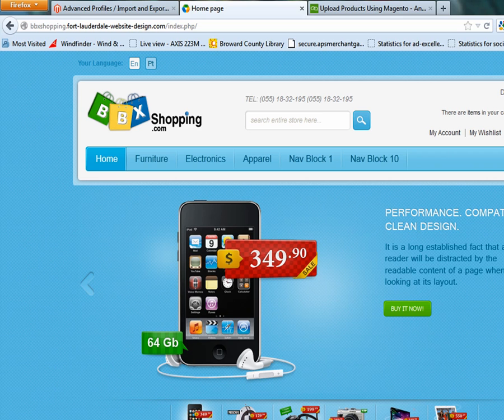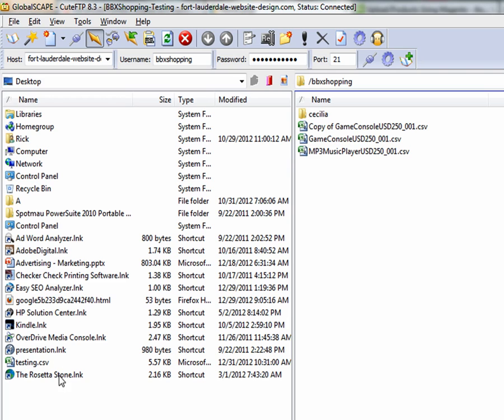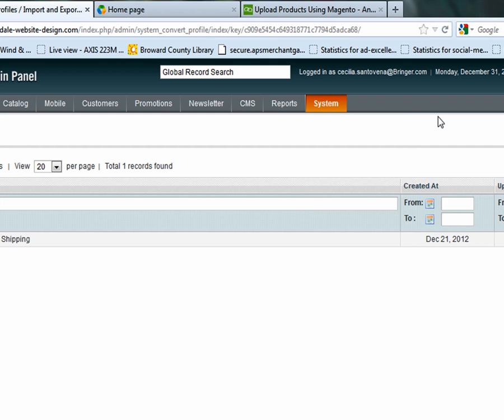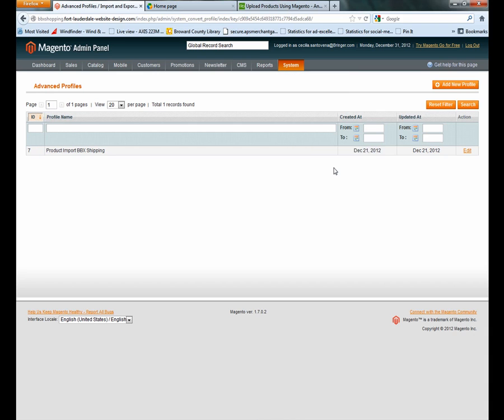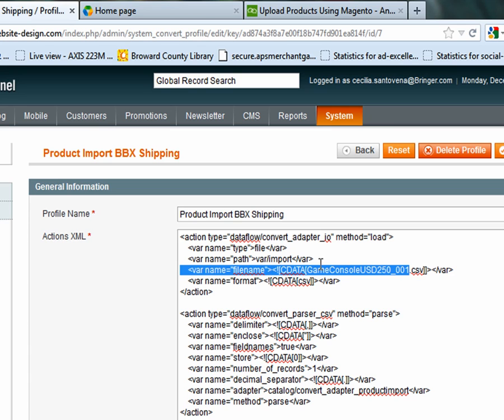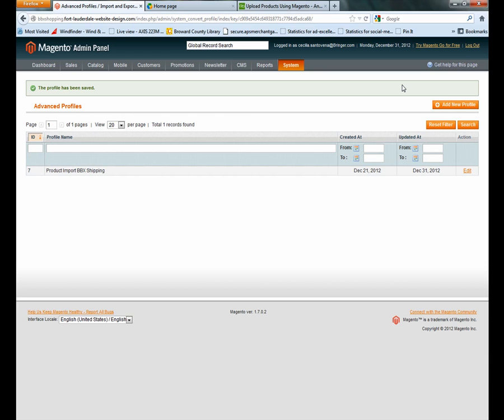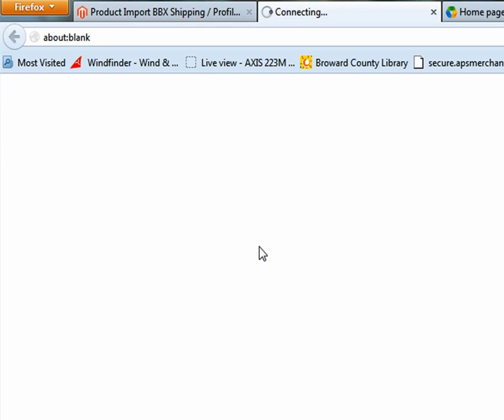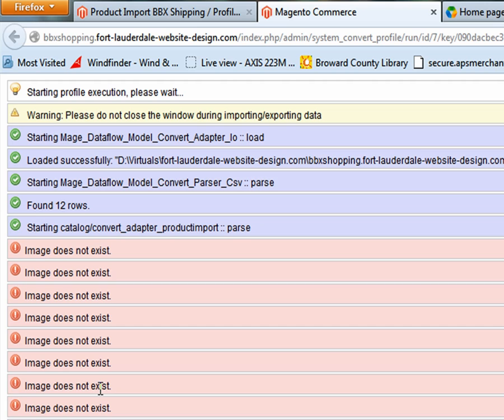How To Upload Products To A Magento Ecommerce Website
uploaded this video to show how to upload products using a csv file.  The products are being uploaded to the admin of a Magento ecommerce website.